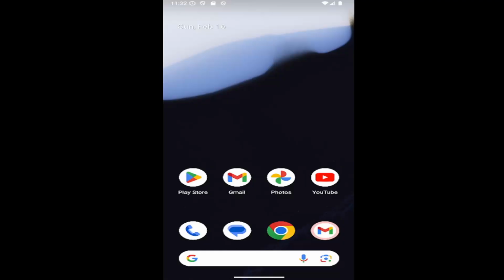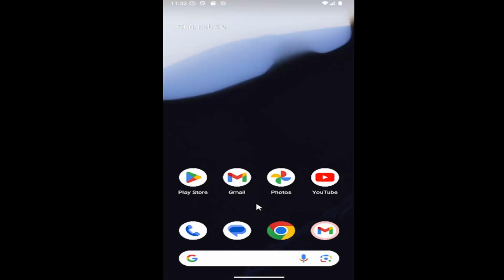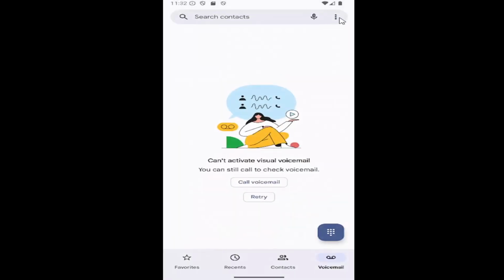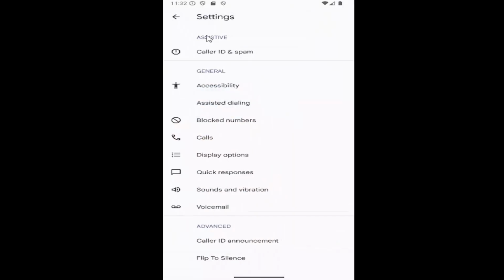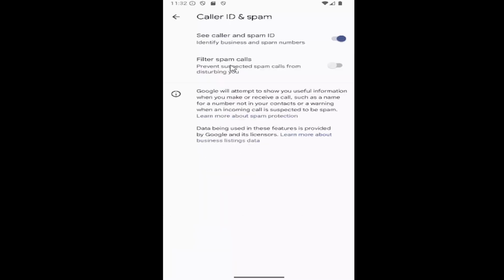How to Block All Spam & Robo Calls on GOOGLE Pixel [2026]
How to Block All Spam & Robo Calls on GOOGLE Pixel [Tutorial]

This tutorial shows you how to block all spam and robo calls on your Google Pixel, helping you avoid unsolicited and automated calls. With built-in features designed to identify and block these types of calls, you can enjoy a quieter, more efficient phone experience. The guide covers how to enable and configure the spam protection settings on your device, ensuring only important calls get through. Following these steps will give you peace of mind, knowing that your Google Pixel is better protected against unwanted calls.

Issues addressed in this tutorial:
block spam calls google pixel
block spam calls pixel 6
block all spam calls on android
block all robocalls
google robocall blocker
pixel block spam calls
google block spam calls
how to block spam calls on google pixel
google spam blocker
google spam call blocker